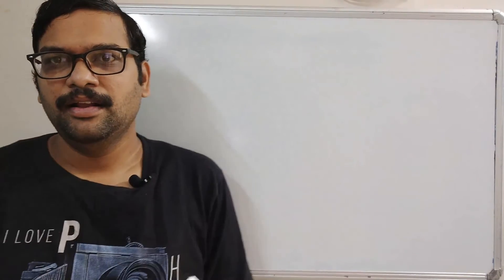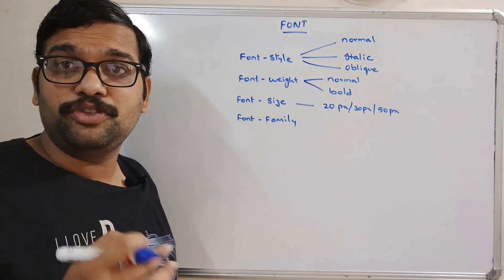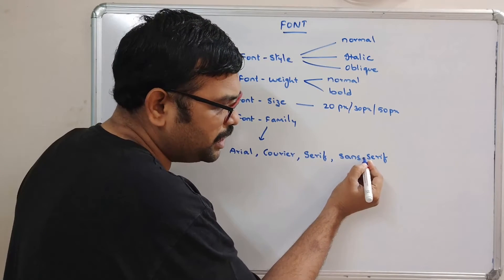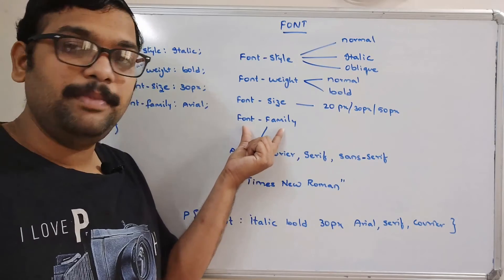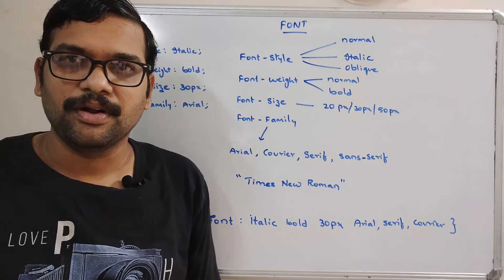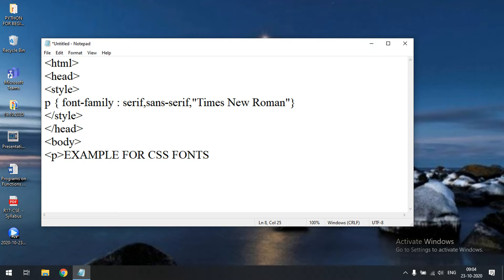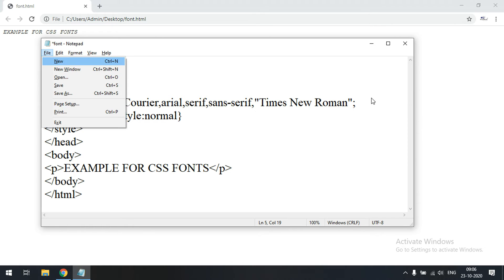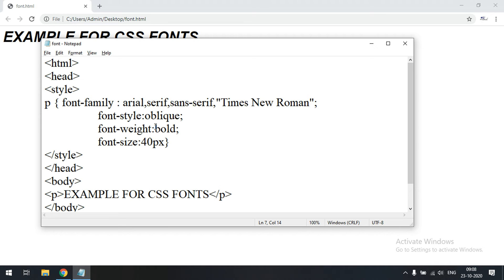FONT PROPERTY IN CSS - HTML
FONT PROPERTY IN CSS
font-family
font-style
font-weight
font-size